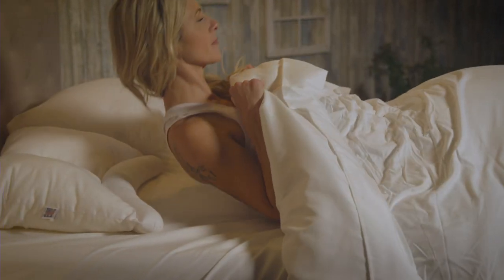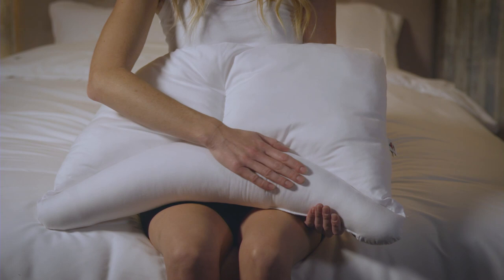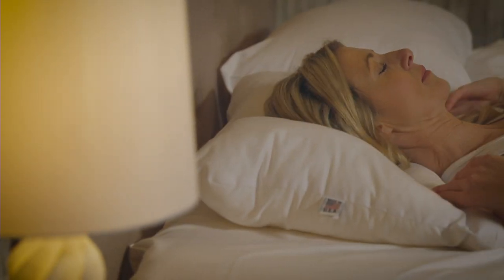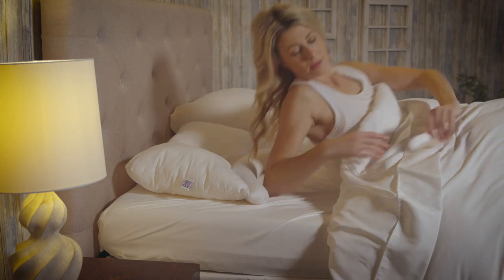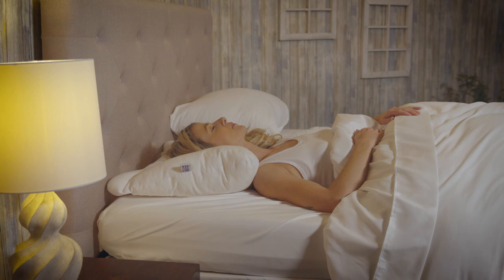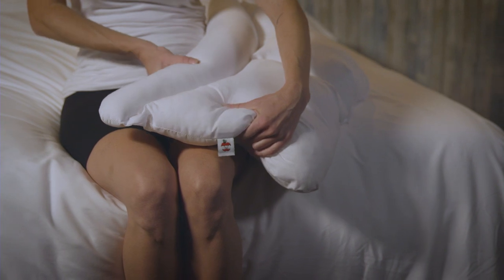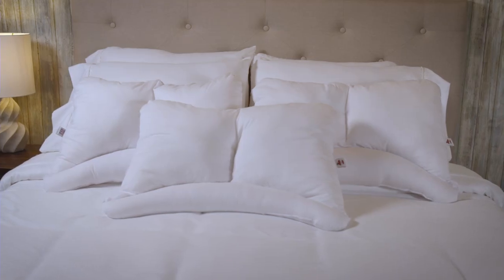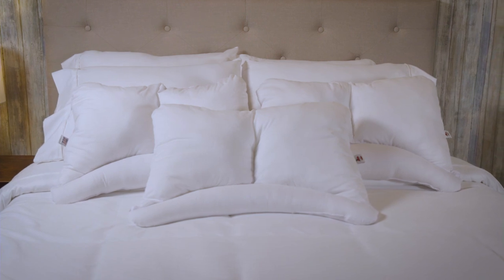Core Products Cerv-Align Cervical Support Pillow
The uniquely curved neck lobe of the Cerv-Align Pillow provides excellent support, placing your neck in the appropriate position for cervical correction. The Cerv-Align also functions well as a conventional pillow by simply rotating the support lobe away from the neck. The larger section gently cradles your head with down-like comfort. Use this side of the pillow to help adjust to sleeping on the cervical lobe.

**Please note, the 7 inch cervical lobe option has been discontinued**